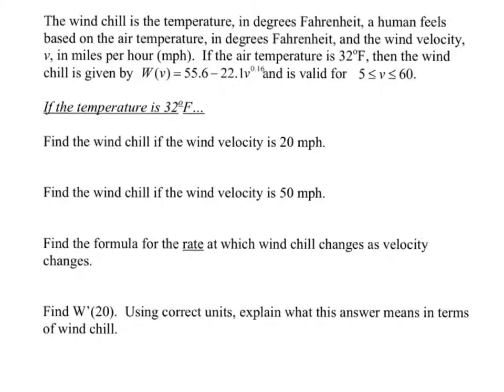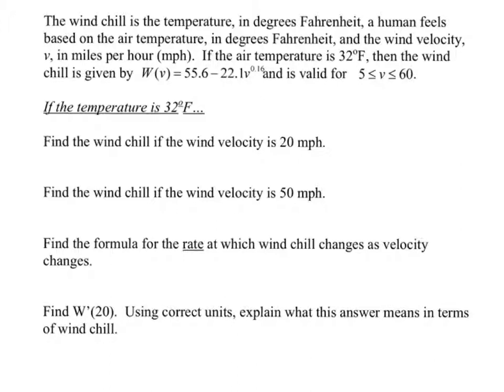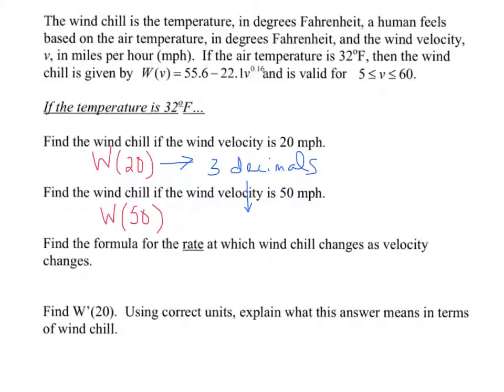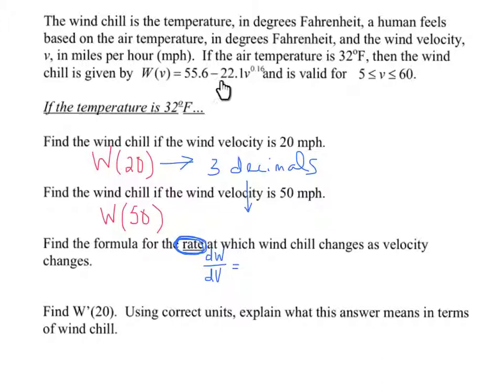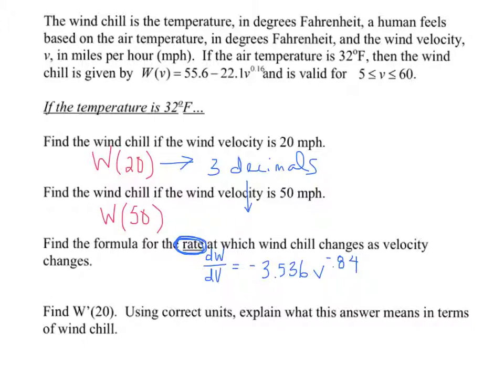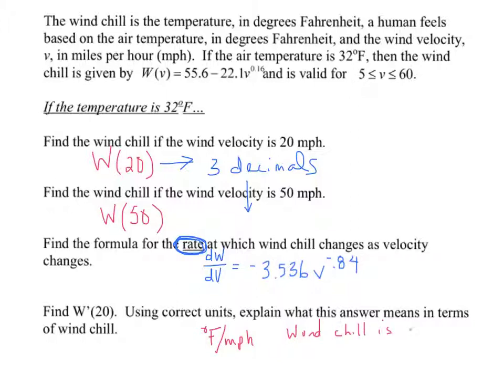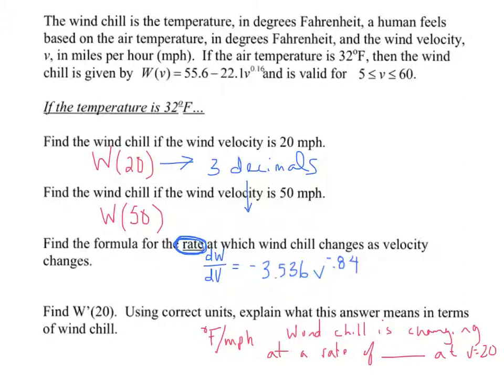Calculus Rate Word Problem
Chapter 3 Word Problem